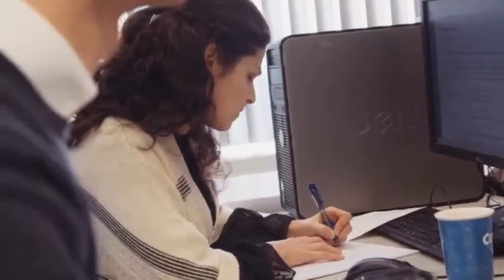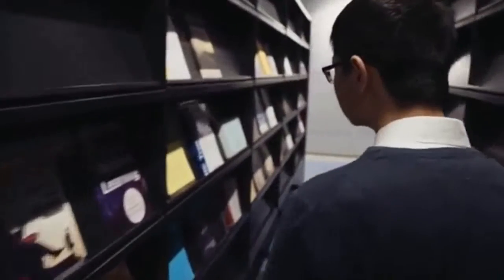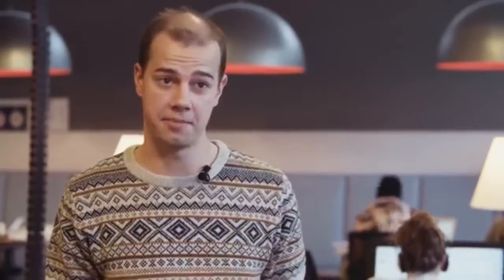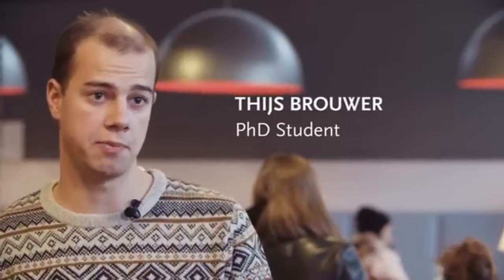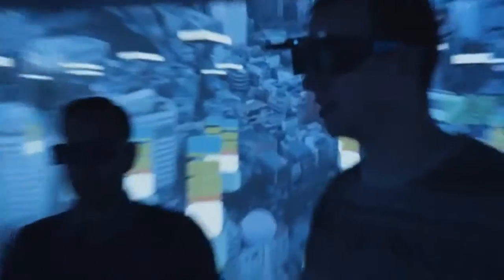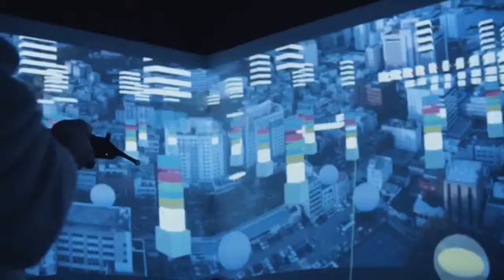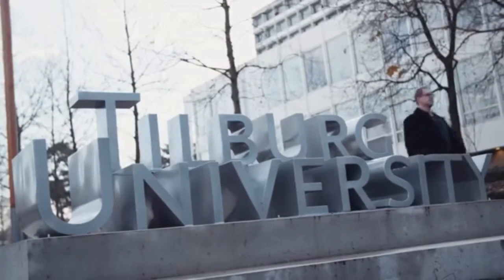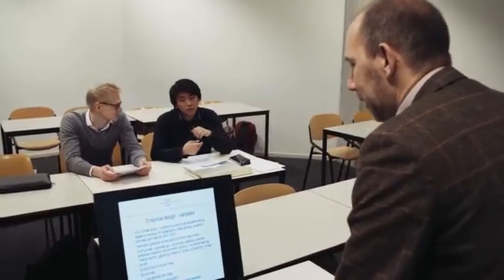CentER Research Master in Economics - Tilburg University | Big College